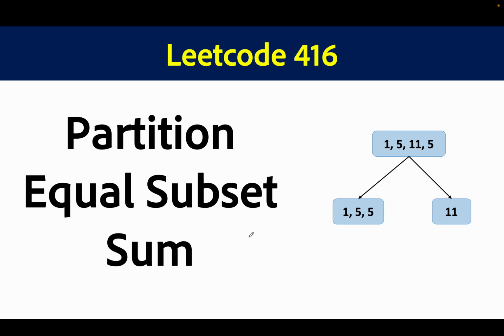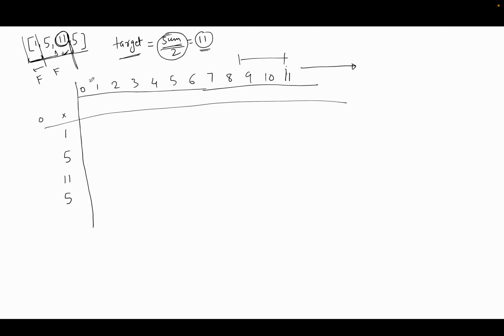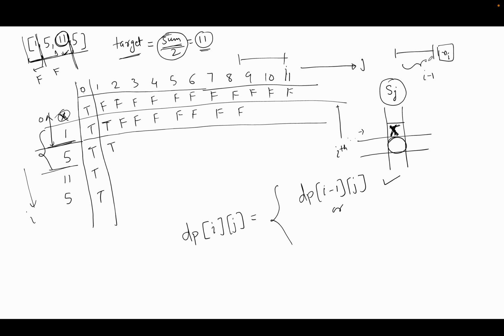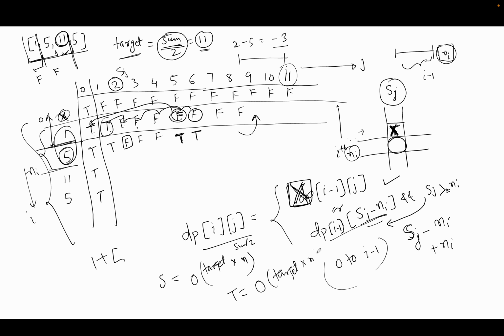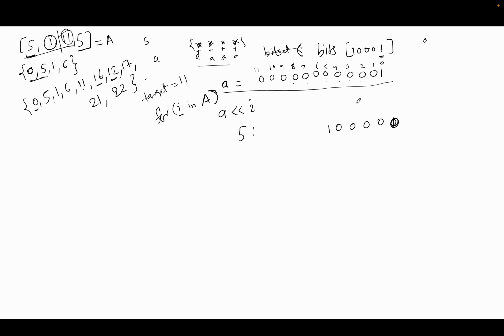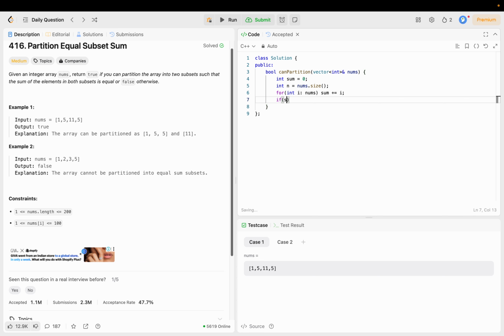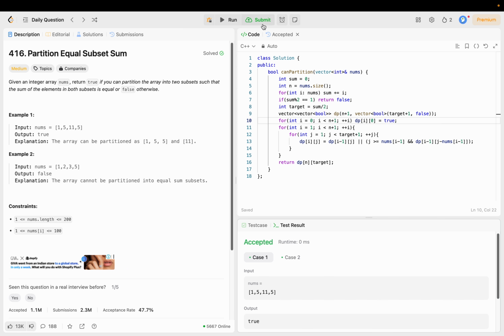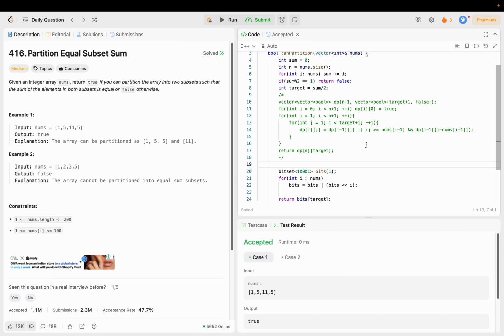Partition Equal Subset Sum || Leetcode 416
416. Partition Equal Subset Sum,